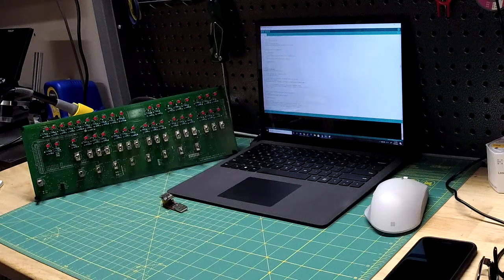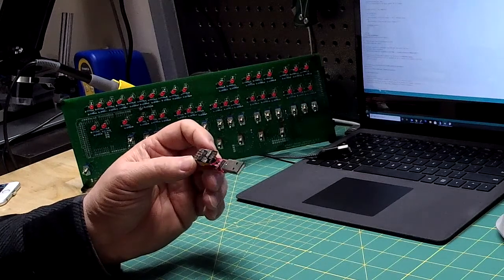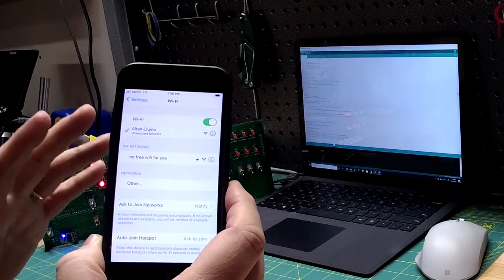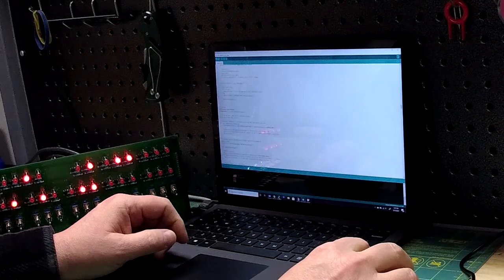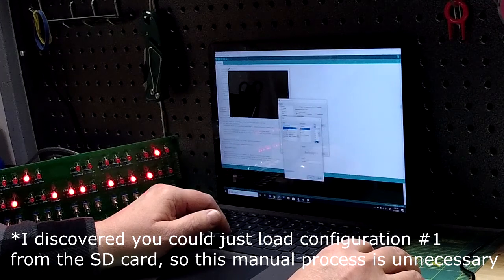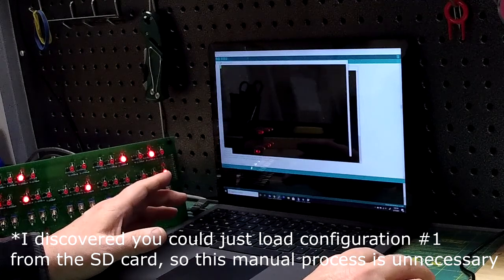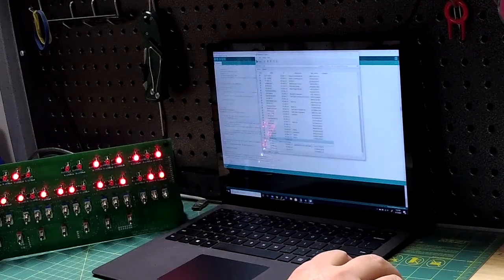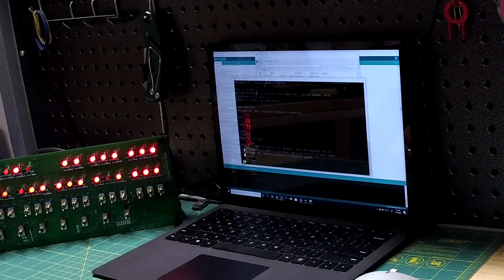Connect with Telnet over WiFi to Altair-Duino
Written instructions and link to code coming soon.